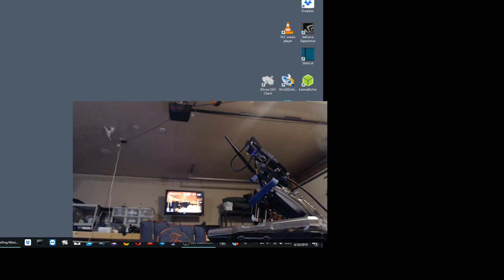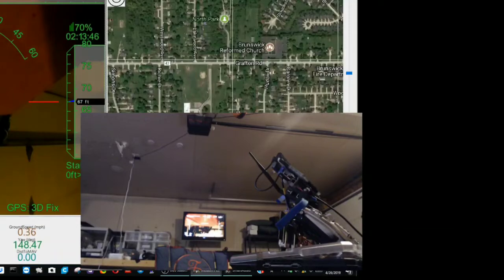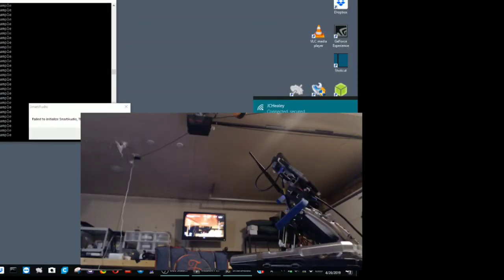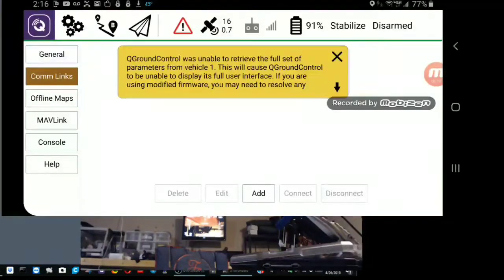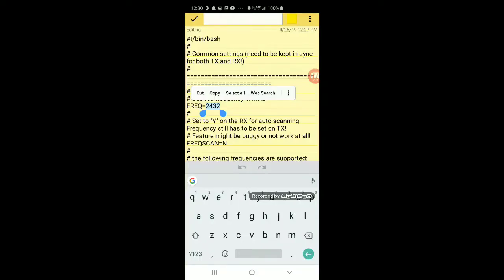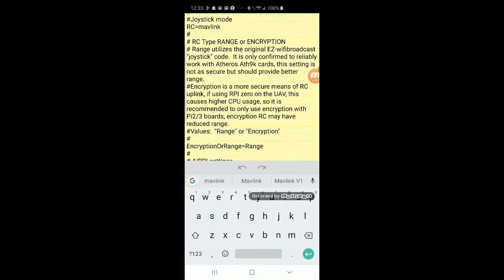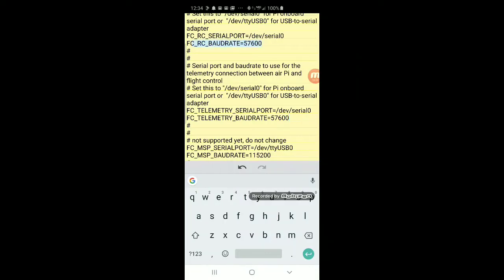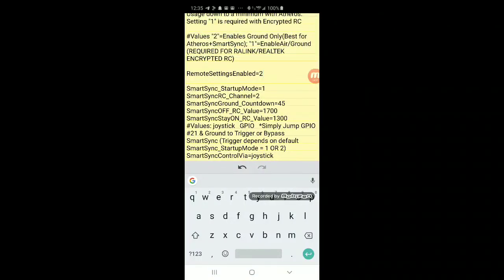Open.hd, Telemetry Mission Planner and QGC Troubleshooting